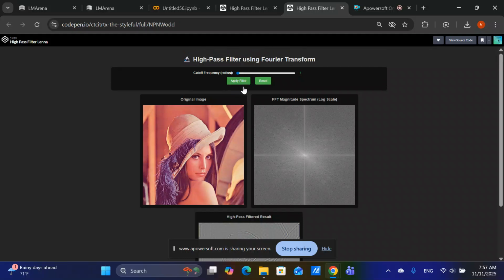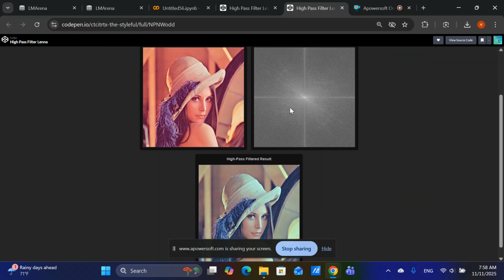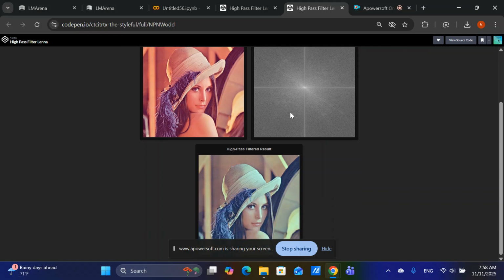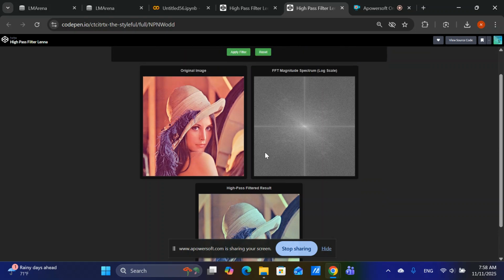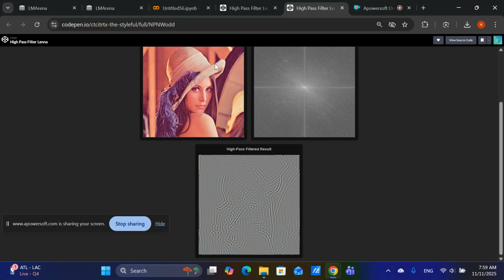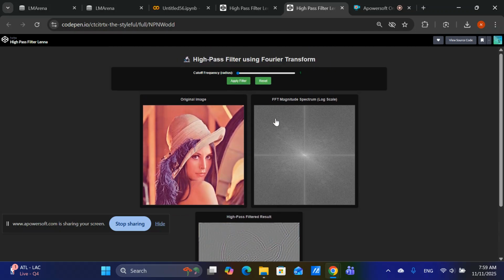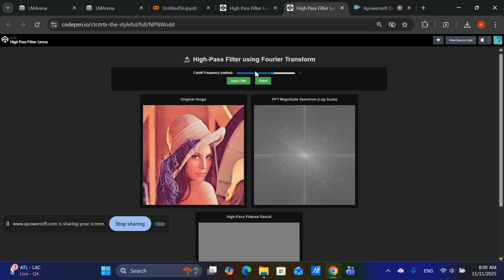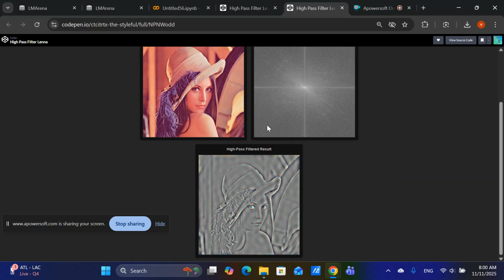Image Processing High Pass Filter Using the Fourier Transform FFT Core Idea